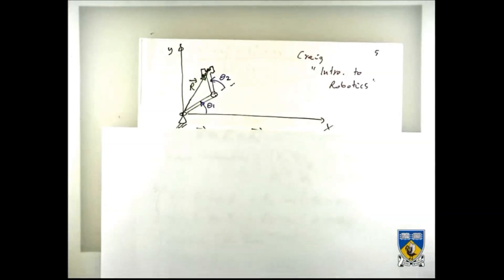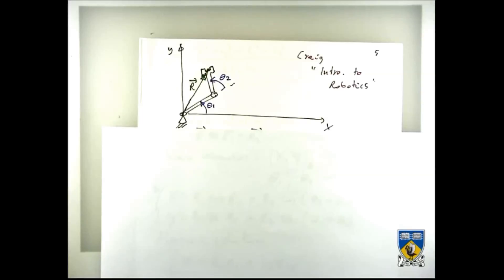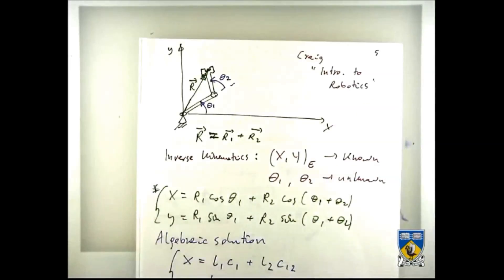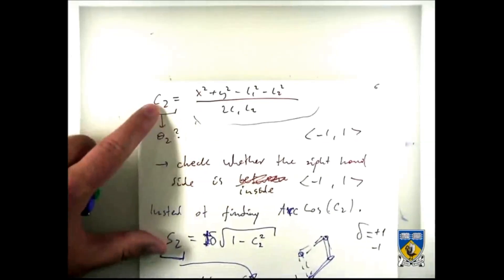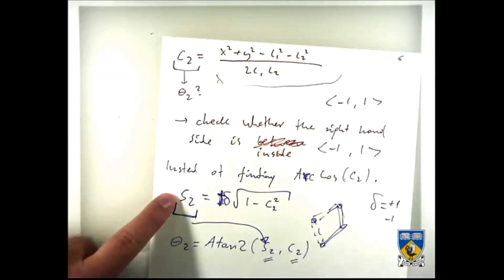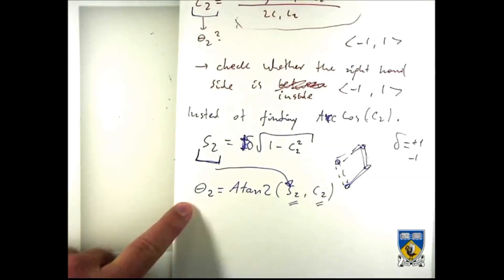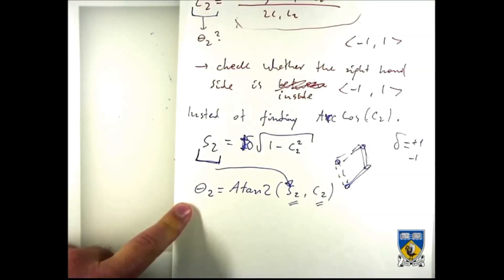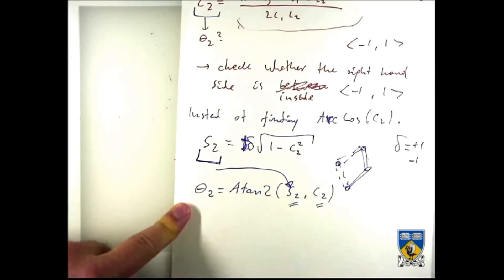2D robot IK method 2